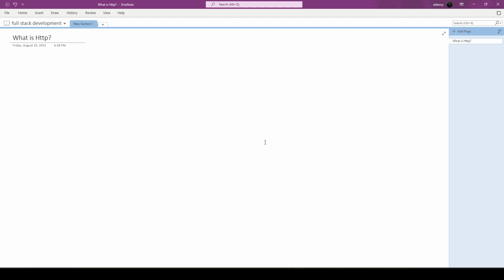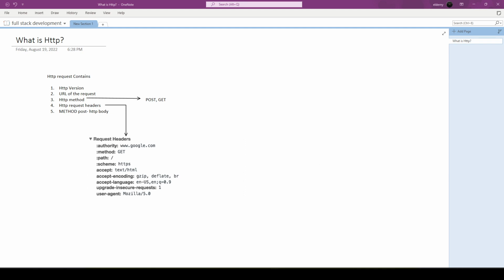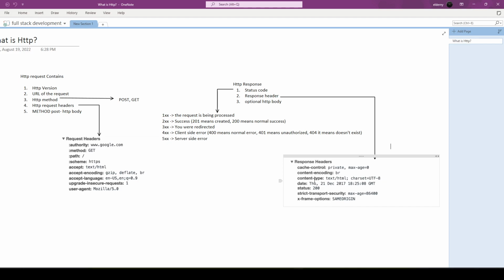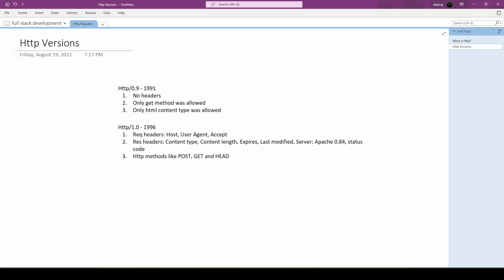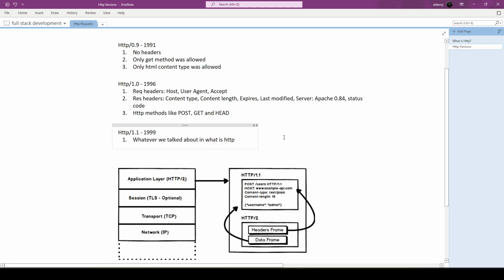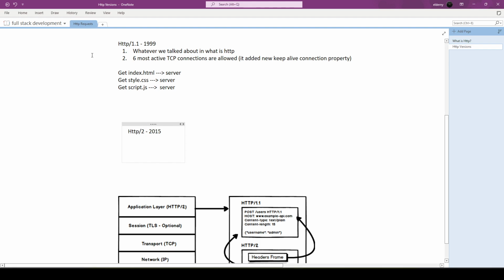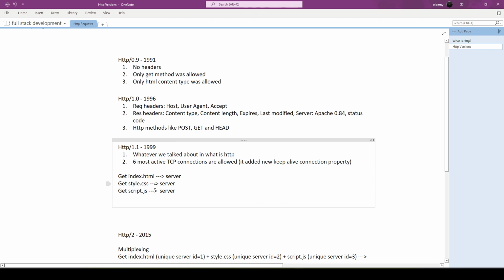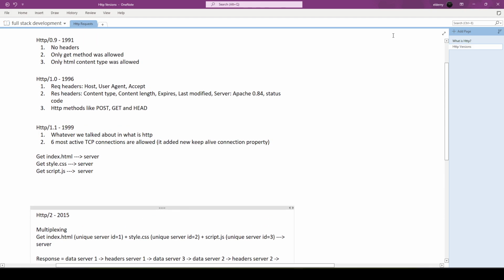Http requests in Depth | All versions specified